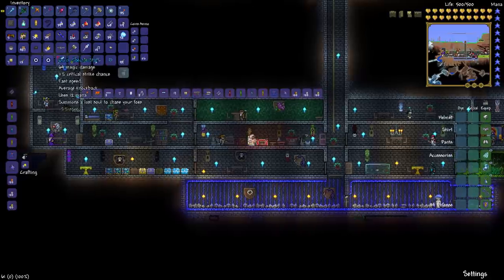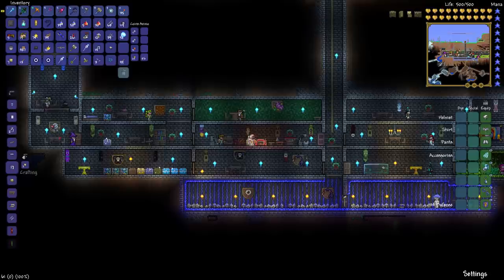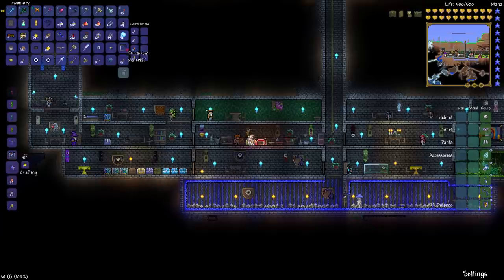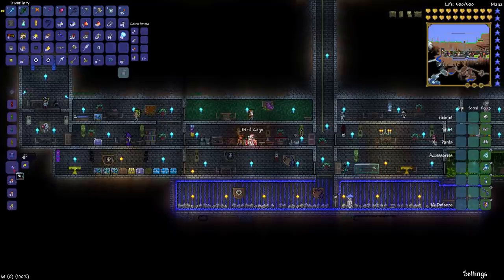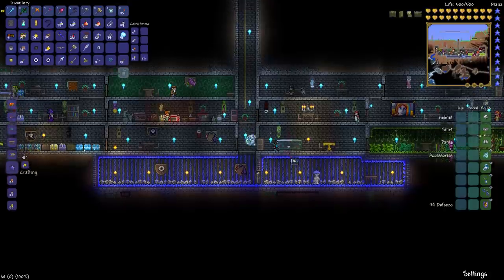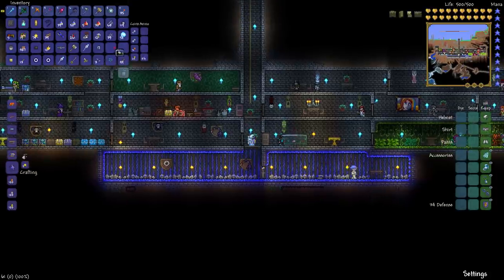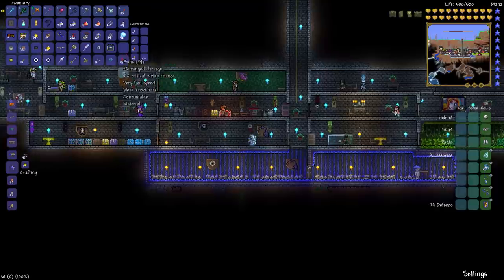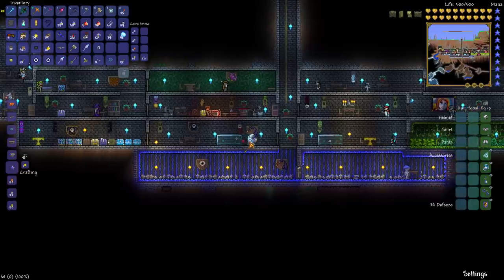Terraria 1.2.3 Terrarium | Terraria 1.2 Gameplay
The Terrarium is a tank used to store animals & critters in after catching them with the bug net. The terrarium in Terraria 1.2.3 is crafted using 16 glass pieces at the furnace, and takes up a good ammount of size when placed, so be sure it's in an open area. be sure to rate this video if you found it informative on the Terrarium.

Can't get the Bug Net?

The Terraria 1.2.3 Update is here, arriving February 14, 2014! The new Terraria 1.2.3 boasts a ton of changes, along with several HUNDRED new items, as well as non combat animals that you can catch & display!

OS: Windows Xp, Vista, 7
Processor: 1.6 Ghz
Memory: 512MB
Hard Disk Space: 200 MB
Video Card: 128mb Video Memory, capable of Shader Model 1.1
DirectX®: 9.0c or Greater

Links